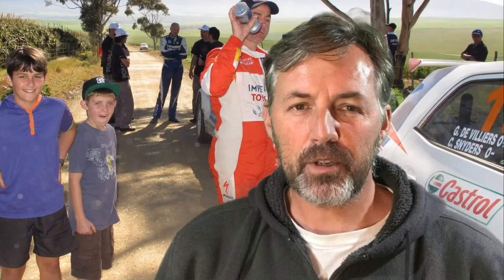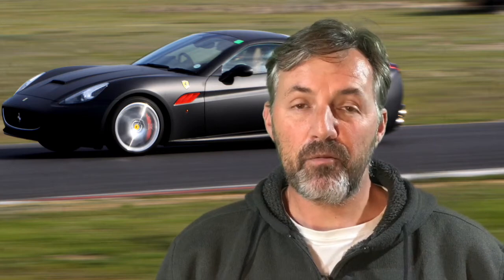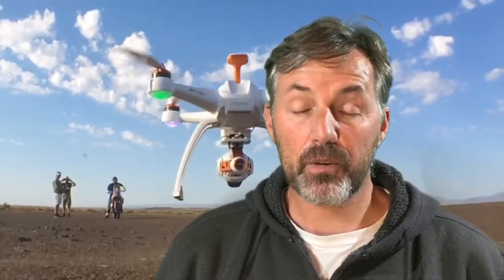Thys Lombard Photography Journey Part 14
My love for fast paced action photography soon had me photographing objects like cars and bikes speeding past me. and the pinnacle was to do the Social Media content for a Dakar Motorcycle Competitor as he prepared to race in the toughest rally on earth!